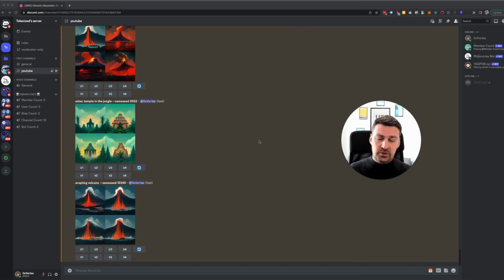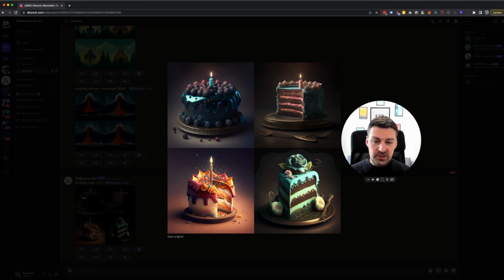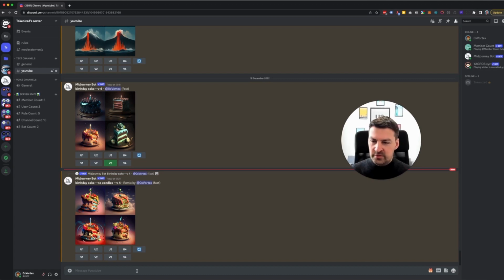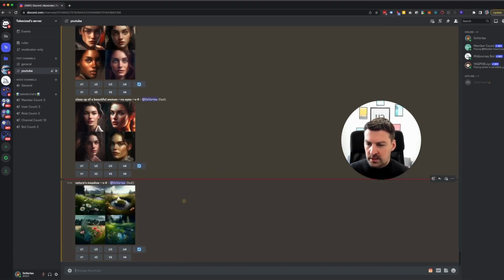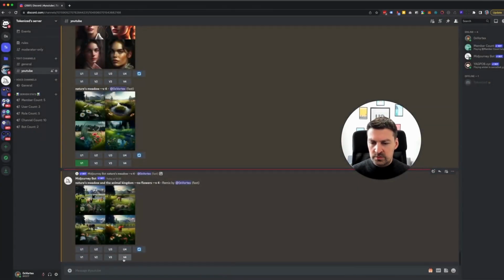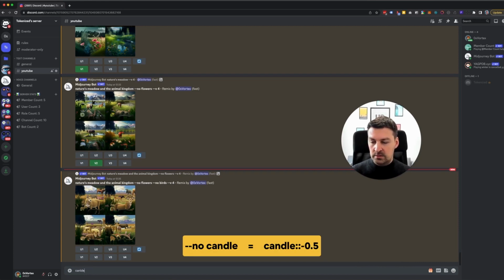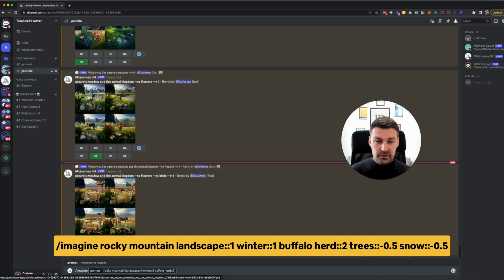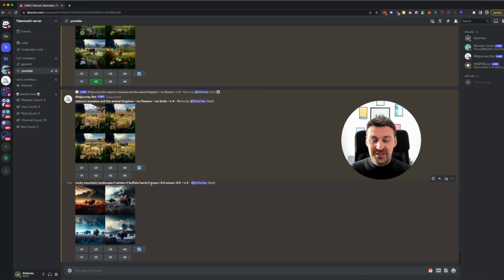How to Use Negative Prompts in Midjourney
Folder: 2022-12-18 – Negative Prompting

Want to know how Midjourney negative prompting works?

One of the big disadvantages of Midjourney versus its competitors is that you can't add or remove objects as you can in DALL-E 2 using its Inpainting feature.

While everyone agrees that this is one of the very few annoyances about Midjourney, there are other ways you can remove or reduce unwanted elements in your images.

In this guide, I'll show you how to use negative prompts in Midjourney to remove objects and other elements from an image.

⏰ Timestamps ⏰
00:00 Intro
00:49 What is Negative Prompting?
02:30 Limitations of Negative Prompts
04:26 Two Different Negative Prompt Methods
04:54 Example 1: Removing Candles from a Cake
07:54 Example 2: Negative Prompts DO NOT Always Work
10:37 Example 3: Changing the Content of a Meadow
15:20 Negative Prompting with Text Weights
17:42 Example 4: Constructing a Scene with Negative Text Weights
21:29 Final Words